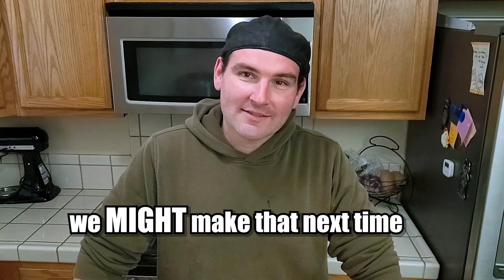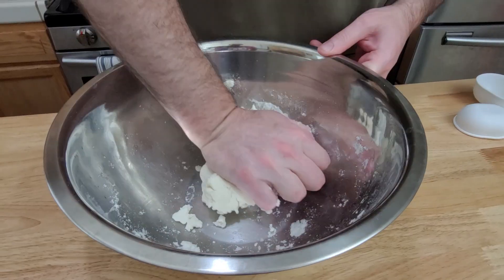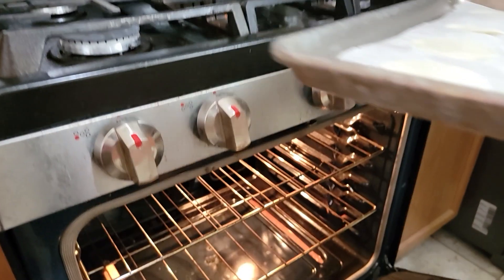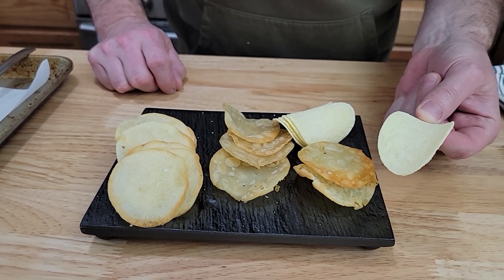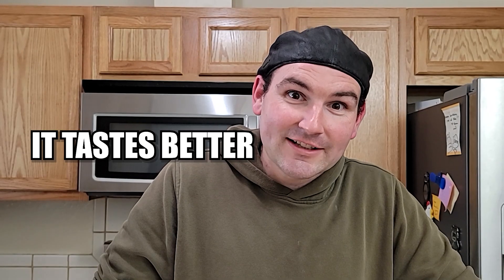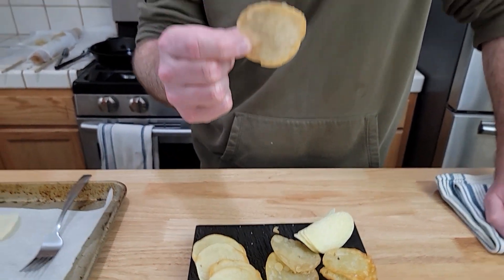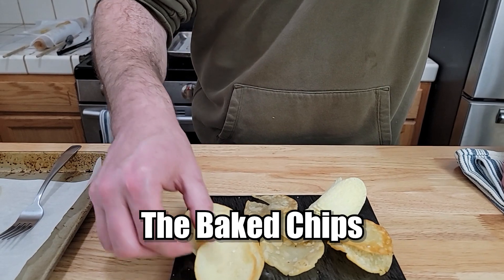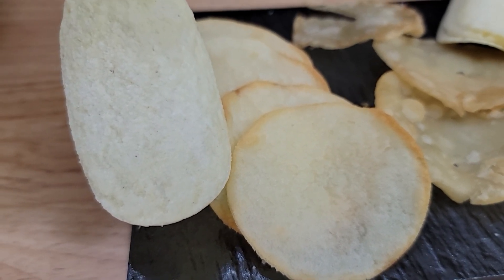Counterfeiting the Pringle Chip